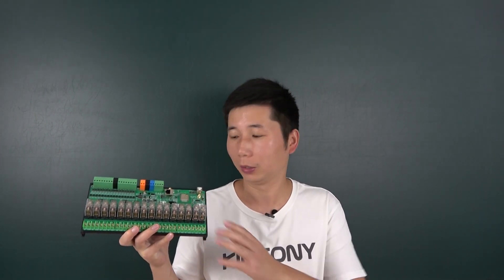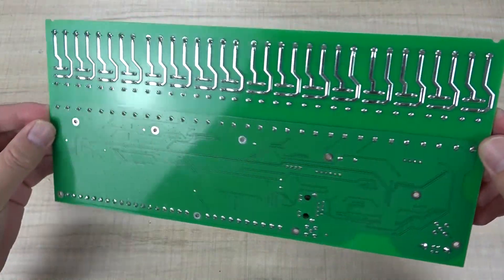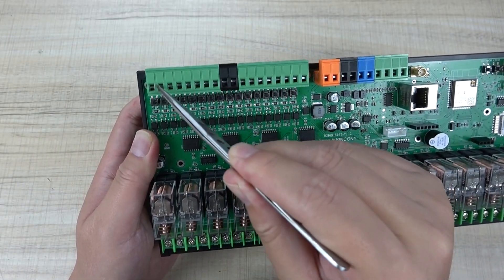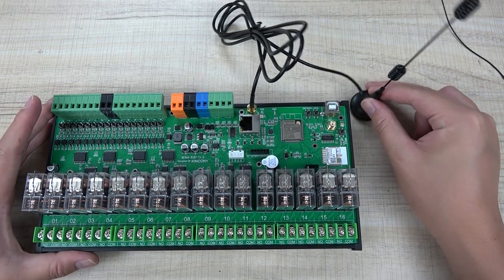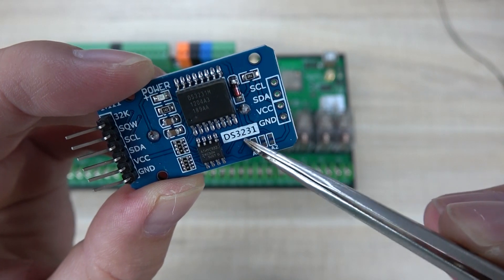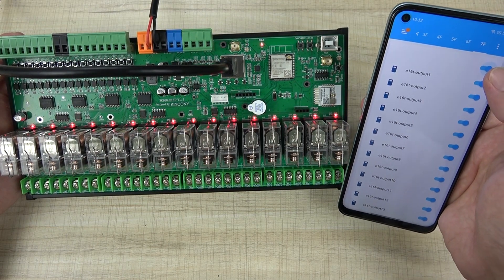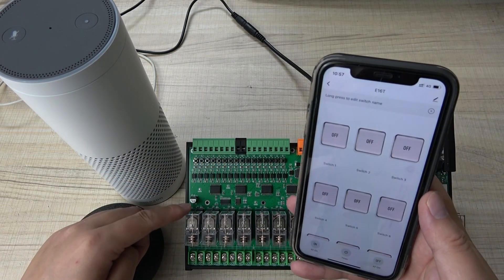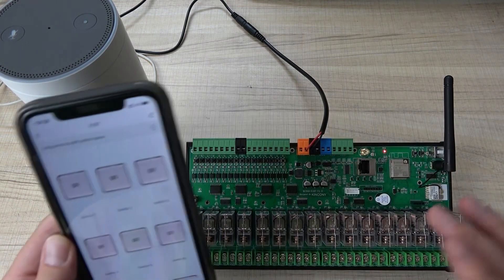KC868-E16T Tuya+ESP32 open source relay controller for home assistant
We have designed KC868-E16T with Tuya module and ESP32, the 8 channel removable relay board can work with ESPHome for home assistant, it also can use by Tuya mobile phone application for remote control by internet if you download firmware to ESP32. This board also is open source. you can download schematic diagram from KinCony’s webpage and ardunio IDE demo source code for this board use by Tuya IoT platform.